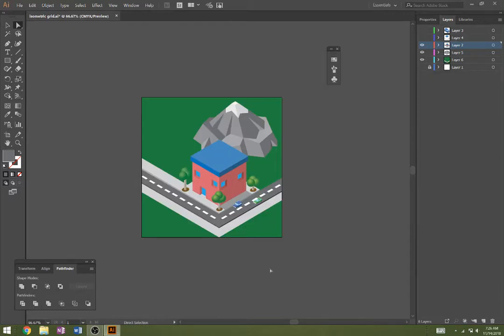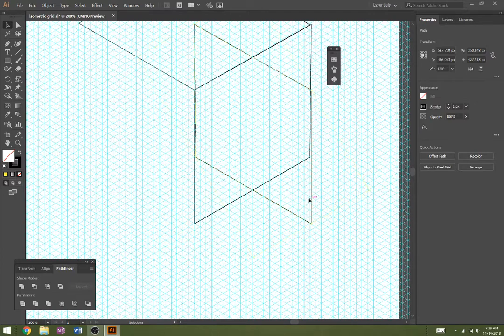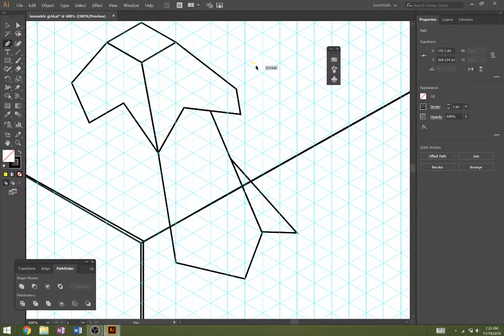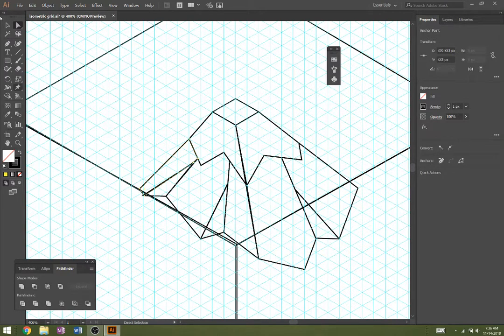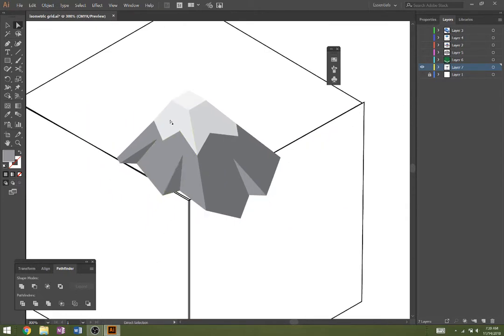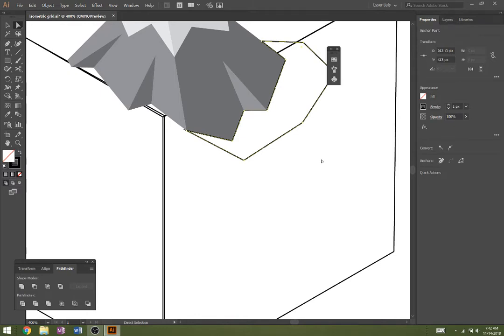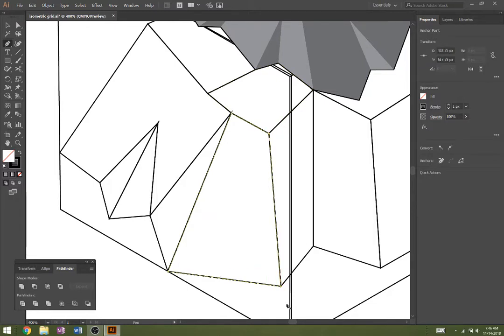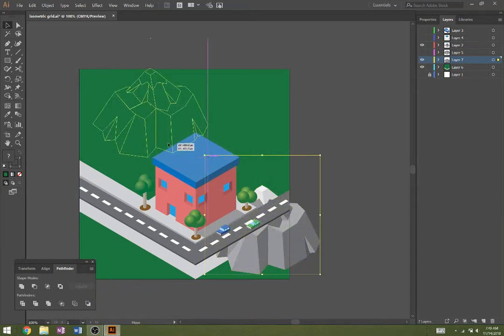Adding an Isometric Mountain to Your City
This design was inspired by the Pocket City mobile game. Check it out!